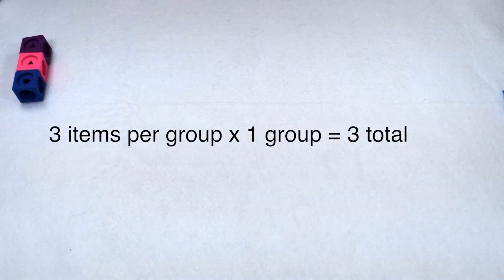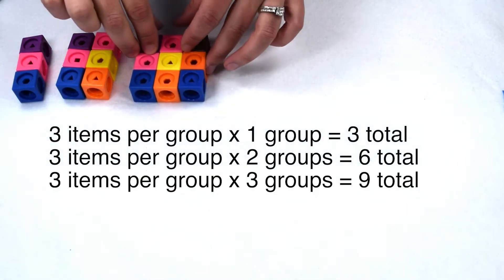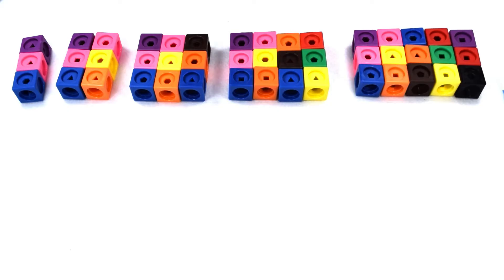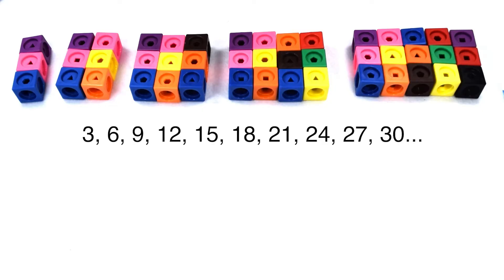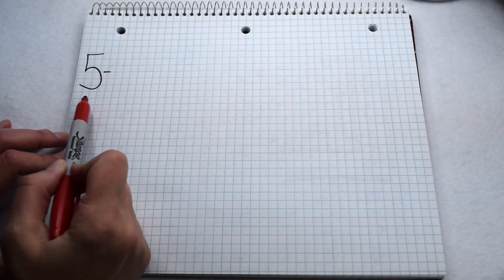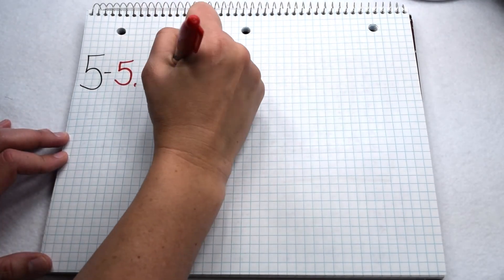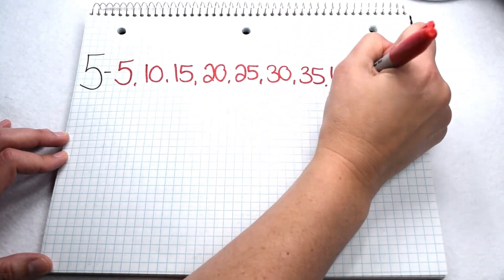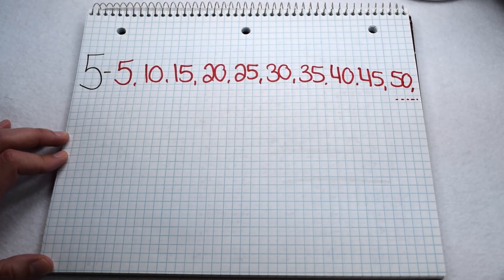Factors and Multiples - What are Multiples?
Learn what the multiples of a whole number are and how to generate a list of them.